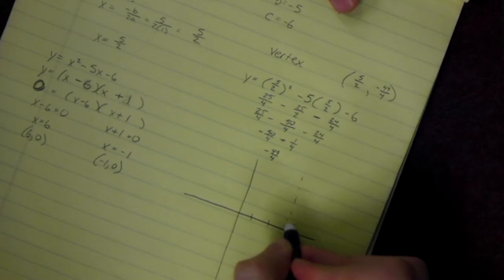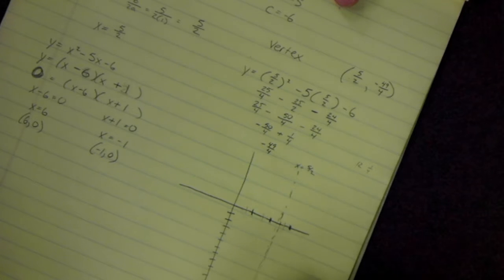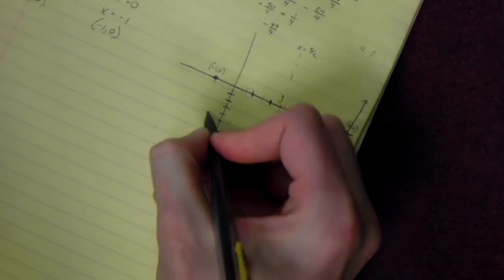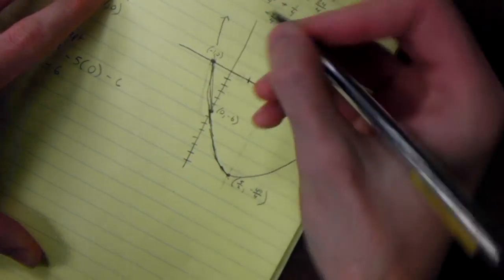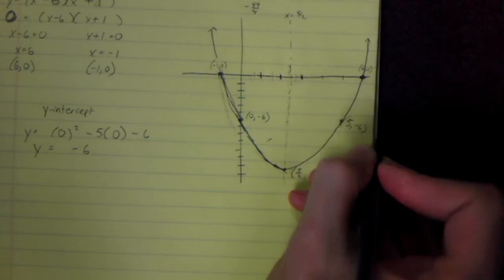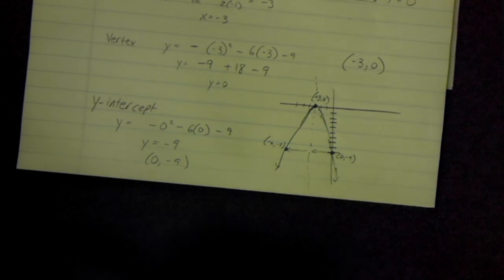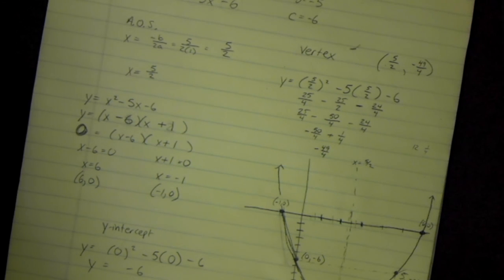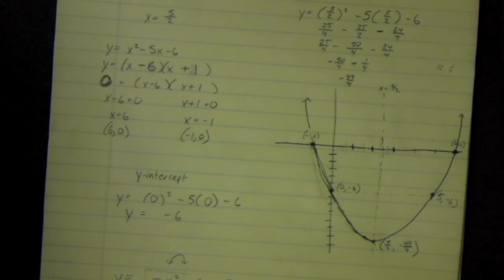Introduction to Quadratics (Part Two)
Here I work through two examples of graphing a quadratic. I show you how to find the axis of symmetry, vertex, x-intercepts and y-intercept.